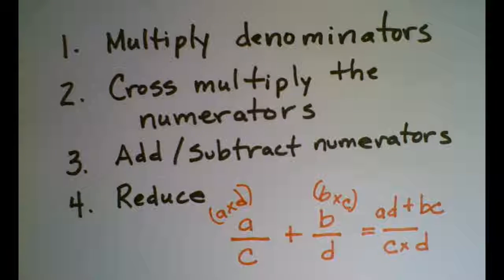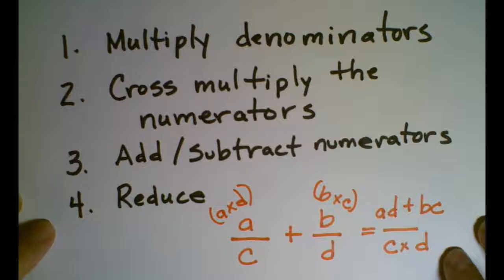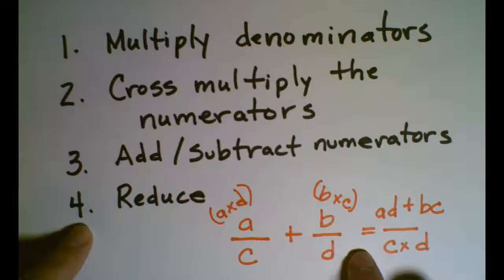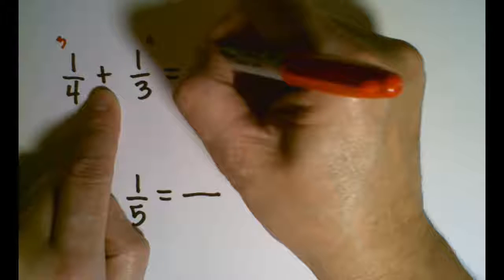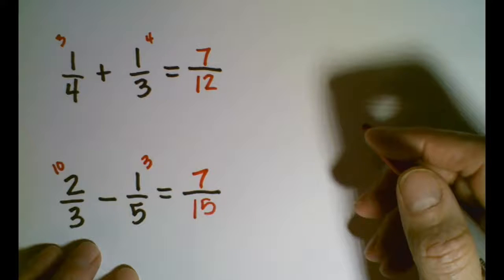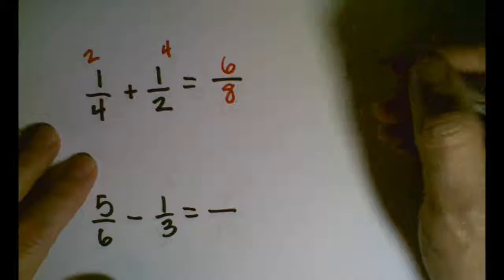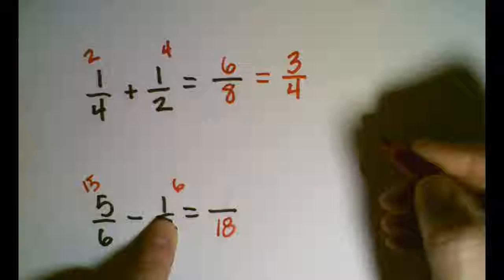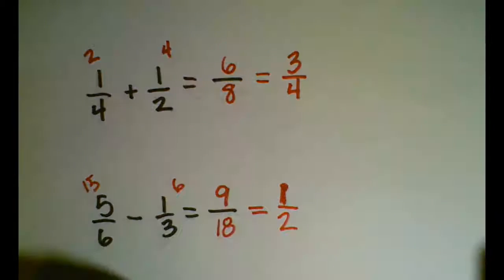Add and Subtract with Unlike Denominators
Fractions, Unlike Denominators